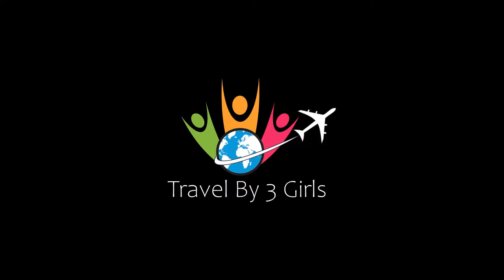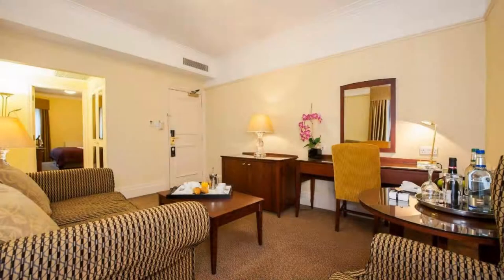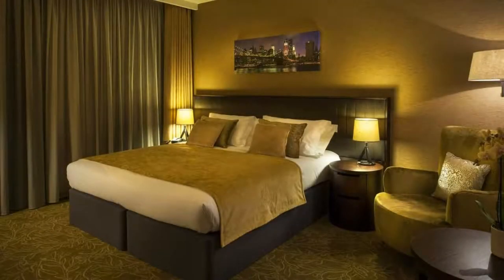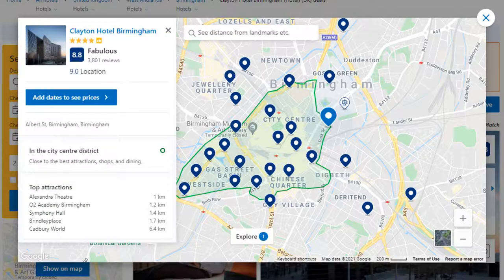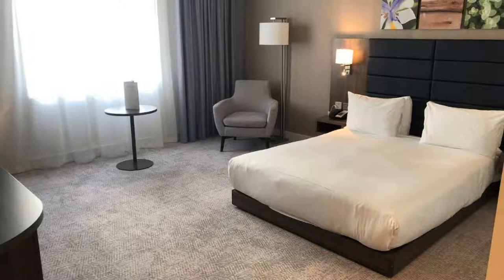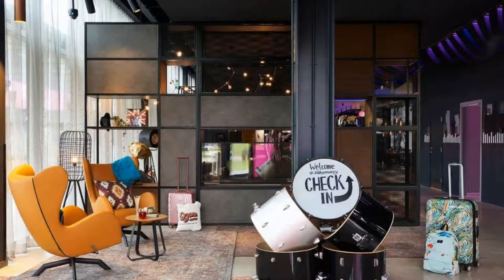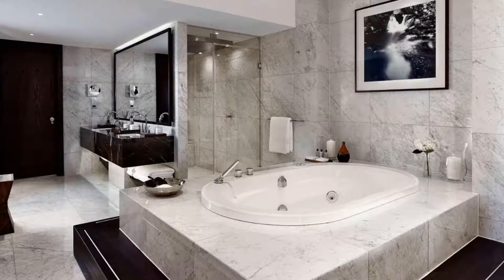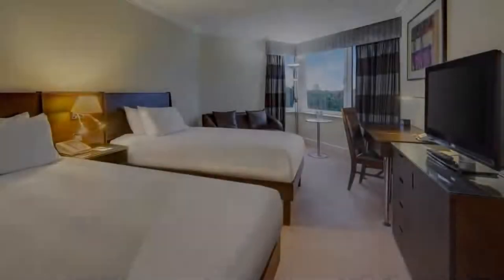Top 10 Recommended Hotels In West Midlands | Top 10 Best 4 Star Hotels In West Midlands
7) Crowne Plaza Birmingham NEC, an IHG Hotel, Bickenhill

Queries Solved:
1) Top 10 Recommended Hotels In West Midlands
2) Top 10 Hotels In West Midlands
3) Top Ten Hotels In West Midlands
4) Top 10 Romantic Hotels In West Midlands
5) 10 Best Hotels For Couples In West Midlands
6) Hotels In West Midlands
7) Best Hotels In West Midlands
8) Top 10 Luxury Hotels In West Midlands
9) Luxury Hotel In West Midlands
10) Luxury Hotels In West Midlands
11) Luxury Stay In West Midlands
12) Top 10 4 Star Hotel In West Midlands
13) Best 4 Star Hotel In West Midlands
14) 4 Star Hotel In West Midlands

Track Title: Blank Slate
Artist: VYEN